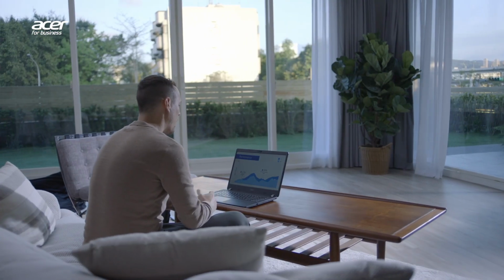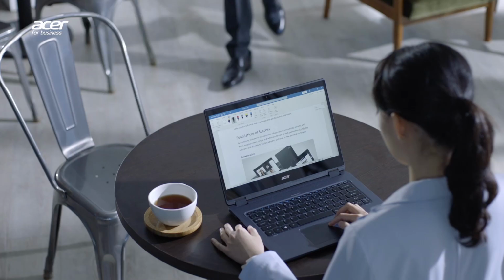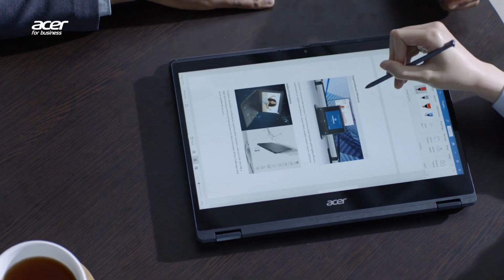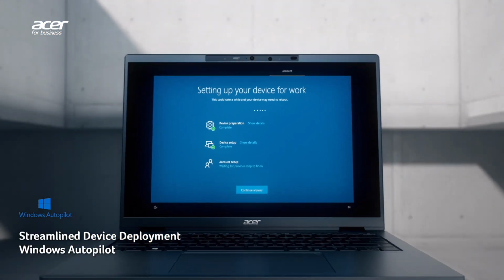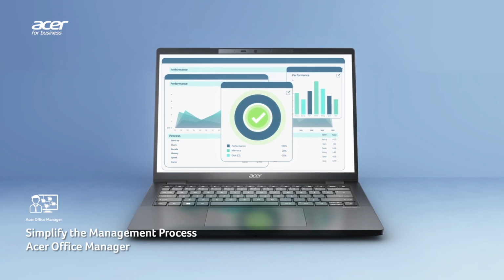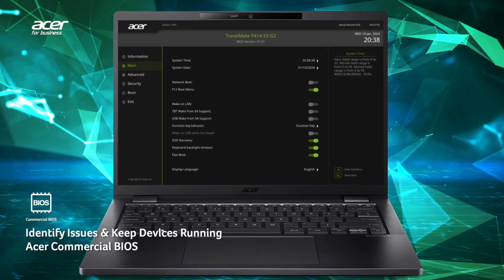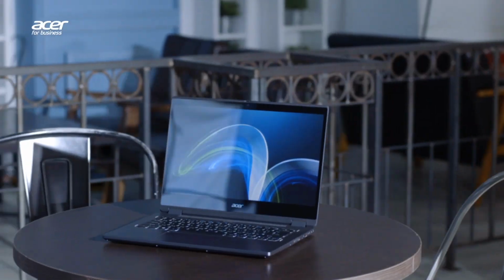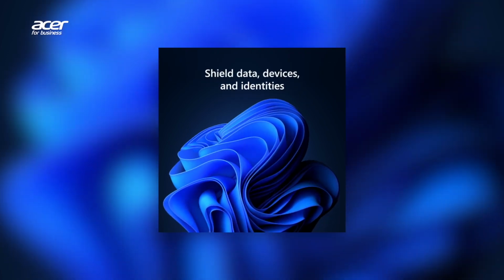TravelMate P Series | Streamlined Manageability | Acer for Business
Effortlessly manage your fleet of devices with Windows Autopilot, Acer Office Manager, and Acer Commercial BIOS. From pre-configuring devices to implementing security policies, the TravelMate P Series streamlines how you manage your devices, freeing up precious IT resources.